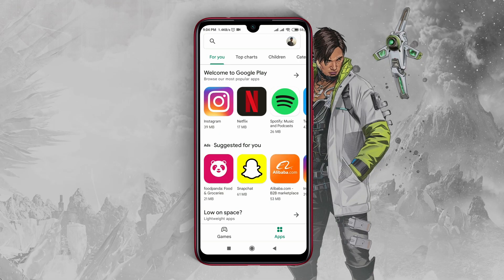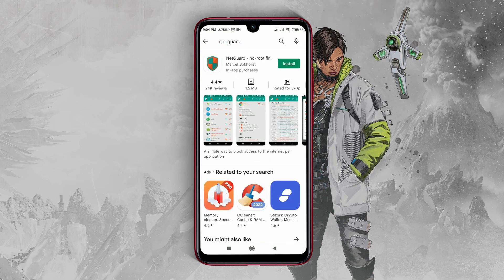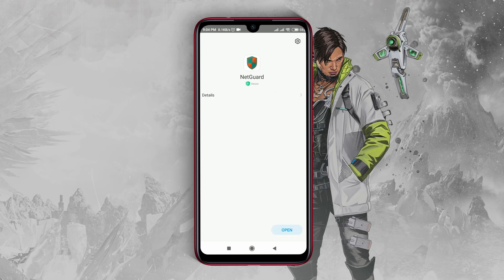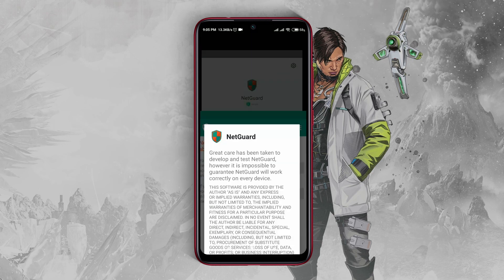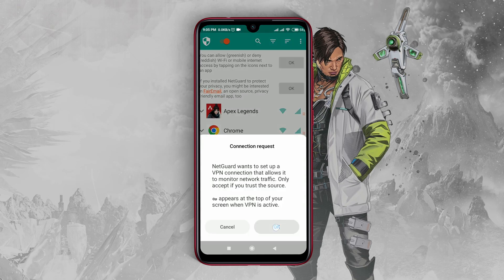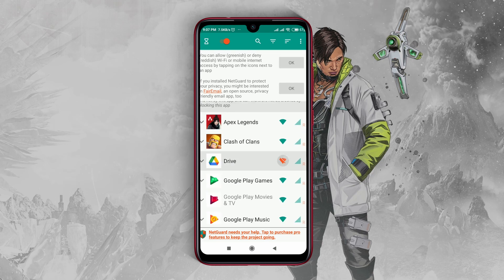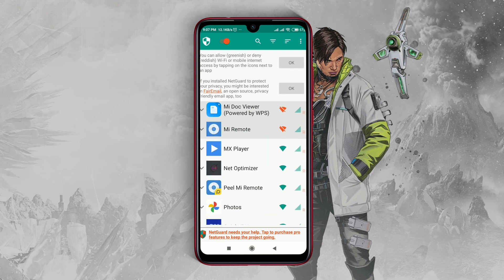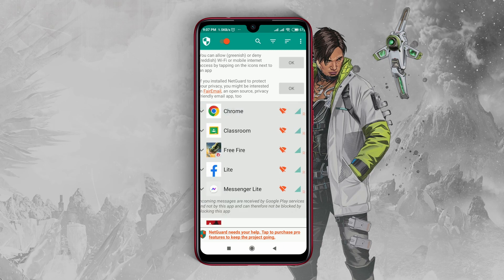HOW TO FIX PING PROBLEM IN APEX LEGENDS MOBILE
In this video you will learn how to reduce and fix lag latency in apex legends mobile.

how to play apex legends mobile with low ping